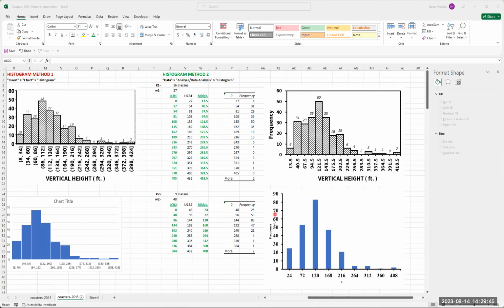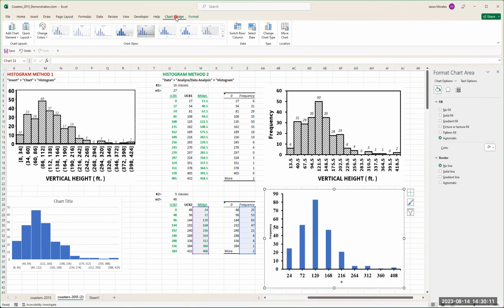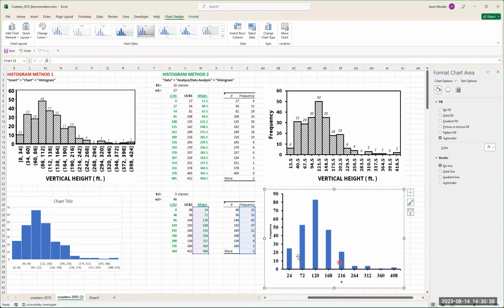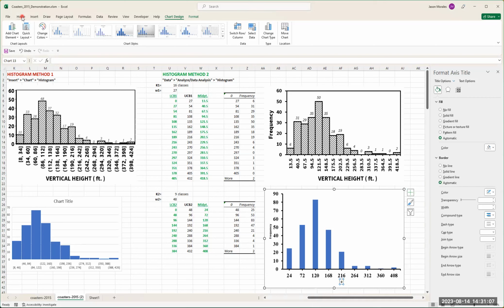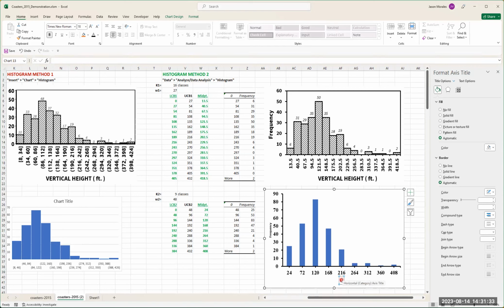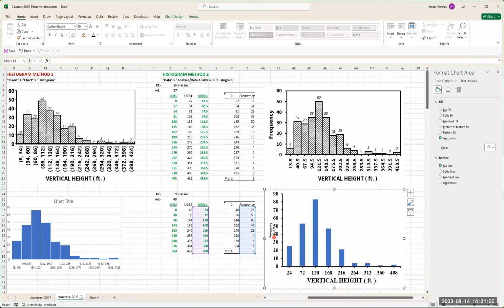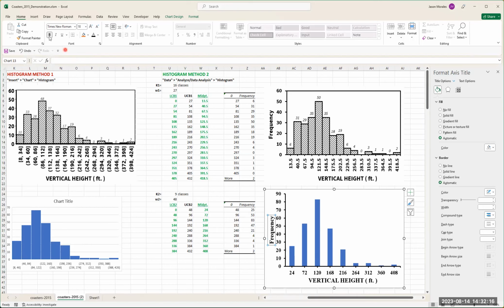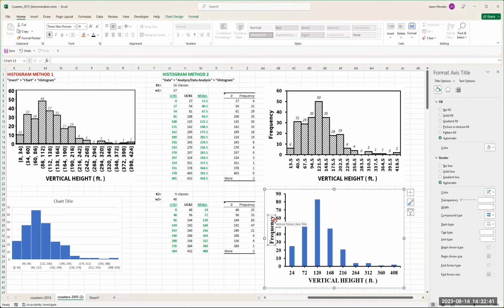IS-MS EXCEL - PROJECT - Format Histogram - Format Axis Titles